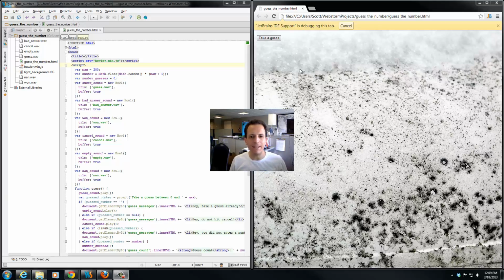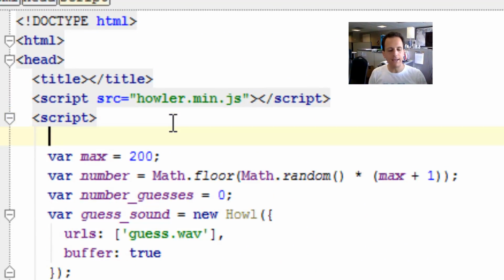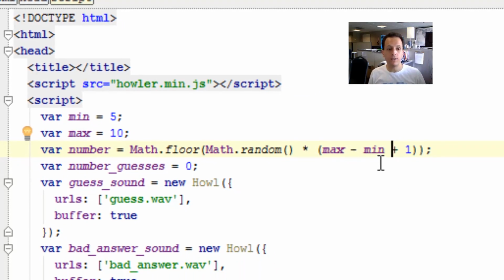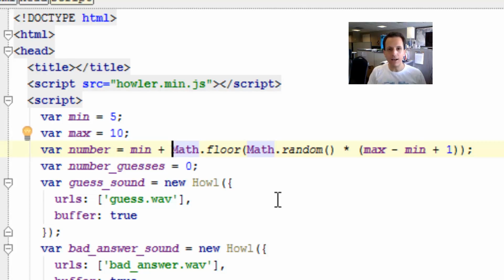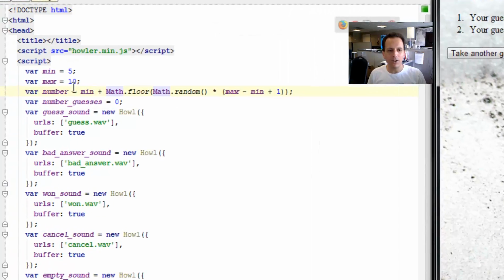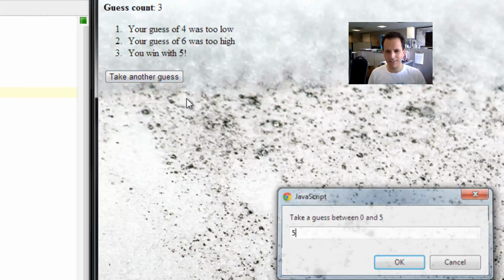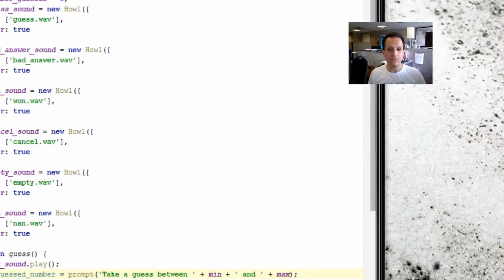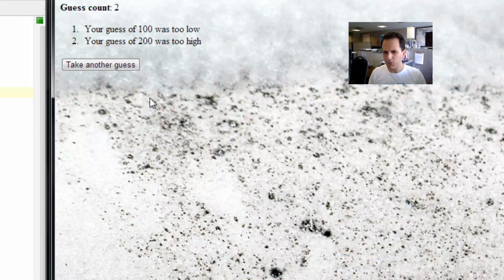Min Guess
Set the minimum guess.